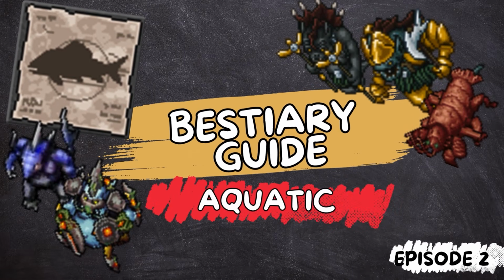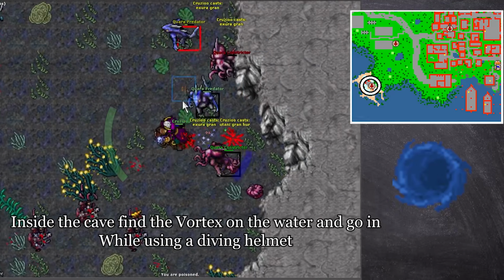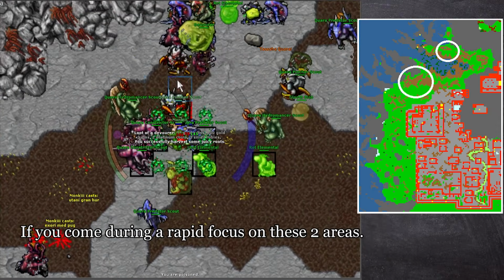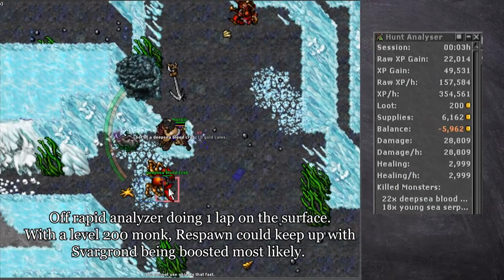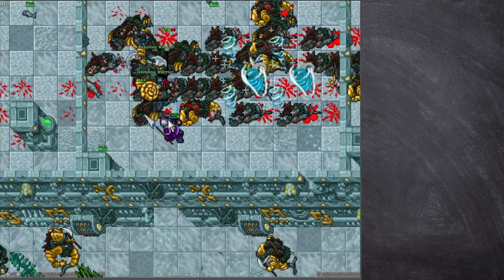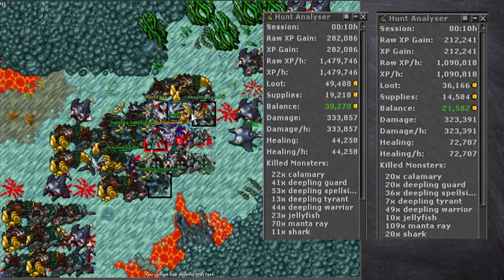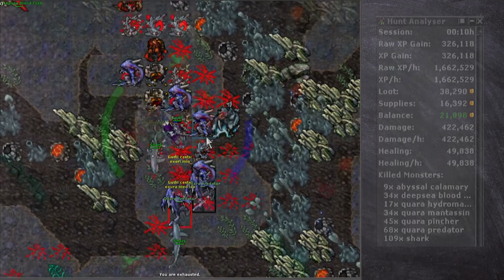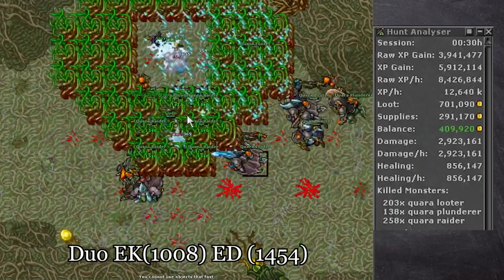[Ultimate Bestiary Guide] Aquatic Category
New Series! my take on a full bestiary guide, share your feedback!

0:00 Intro
0:14 Crab
0:41 Quaras
2:21 Quara Scouts
3:16 Blood Crab
3:35 Deepsea Blood Crab
4:04 Deepling Scouts
4:19 Calamary
4:31 Deeplings
4:57 Deepling Master Librerian
5:08 Deepling Elite & Tyrant
5:27 Deepling Brawler & Worker
6:02 Mantaray
6:32 Fish & jellyfish
7:04 Renegade Quaras
8:01 Sharks
8:18 Abyssal Calamary & Crustacea Gigantica
8:33 Deathlings
8:59 Podzilla Quaras
10:05 Share your feedback